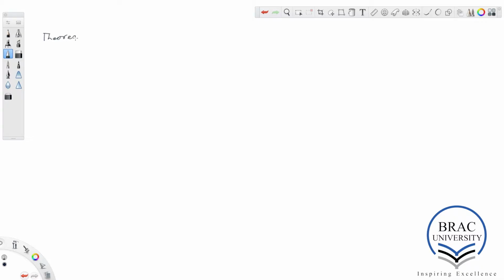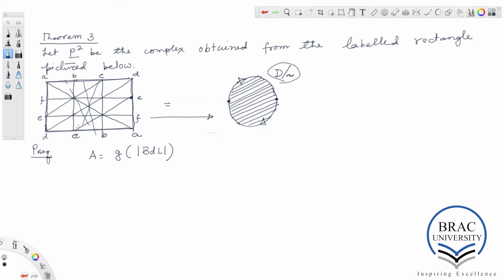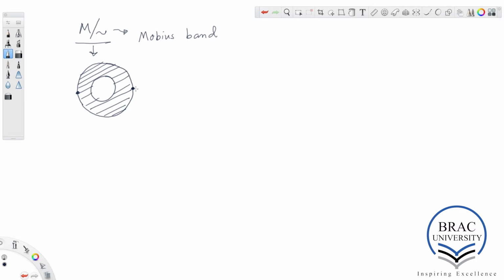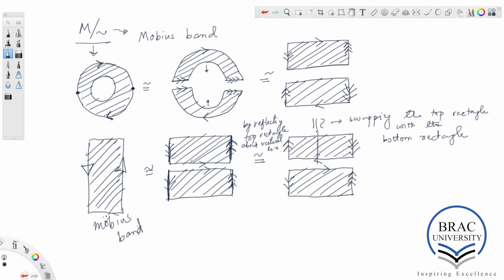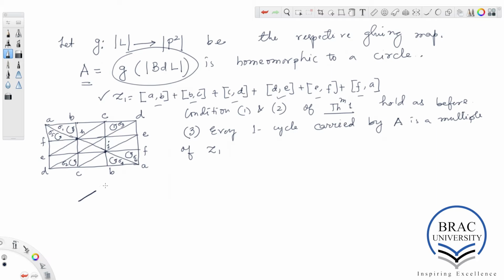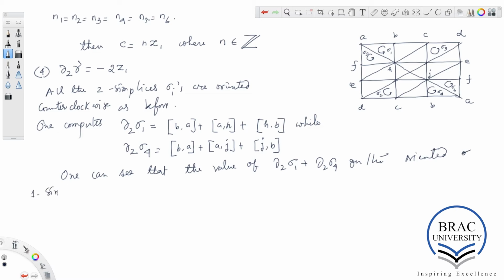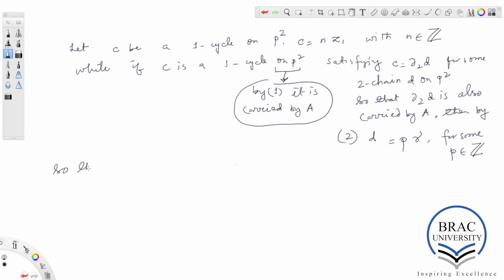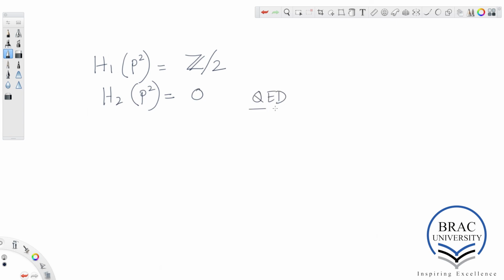MAT 432 LECTURE 1 PART 4